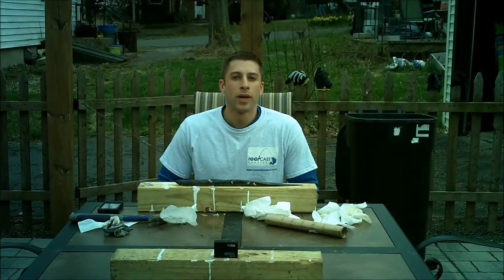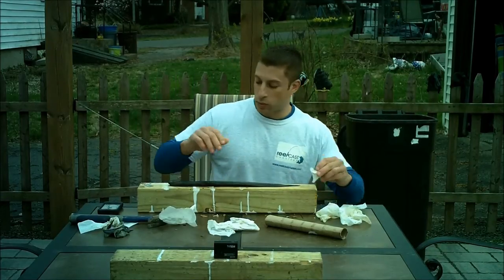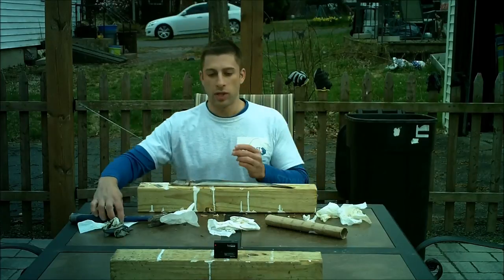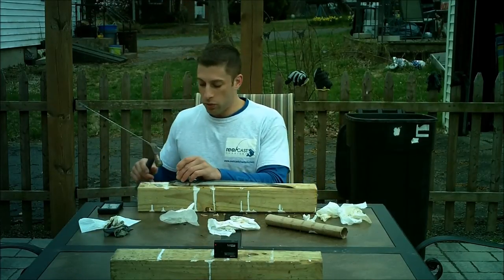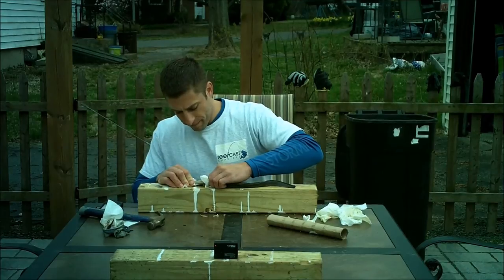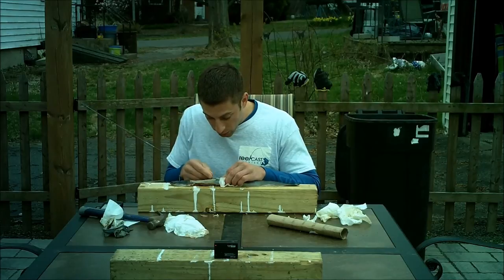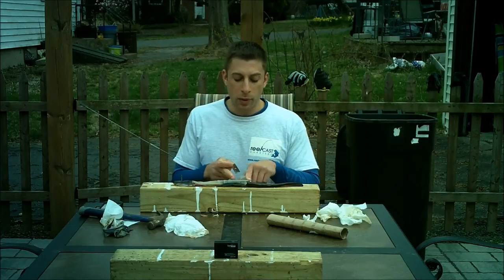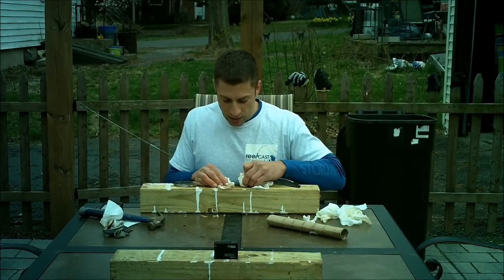How to skin an eel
How to skin an eel to use with an eel skin plug to catch trophy striped bass.